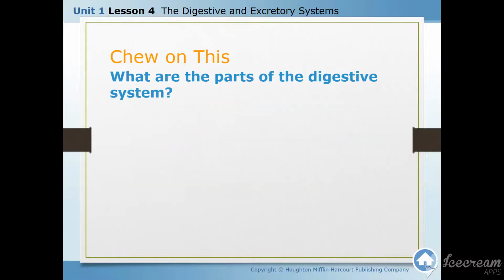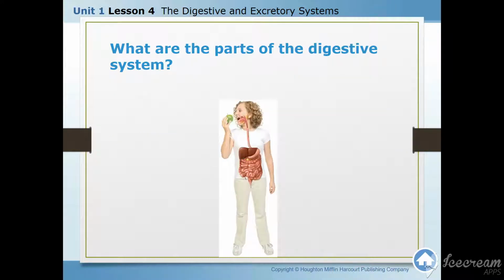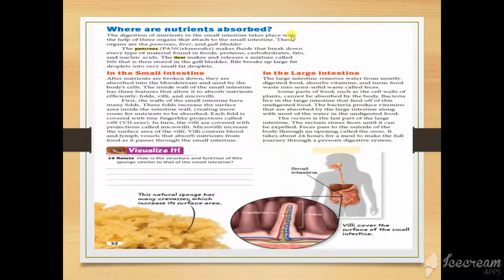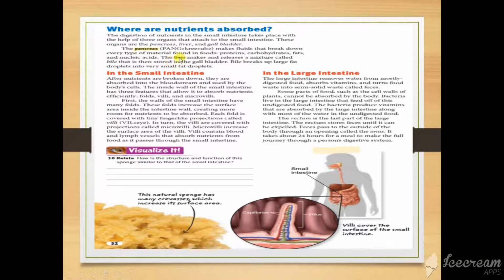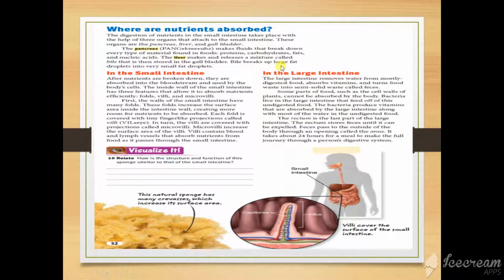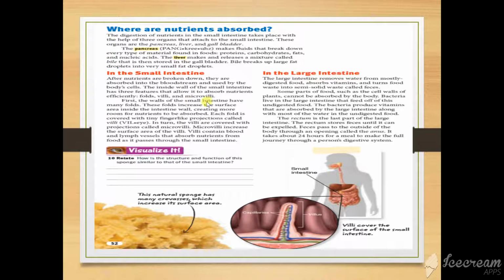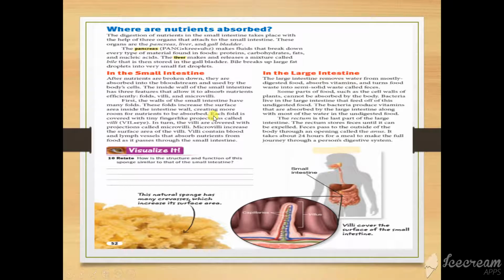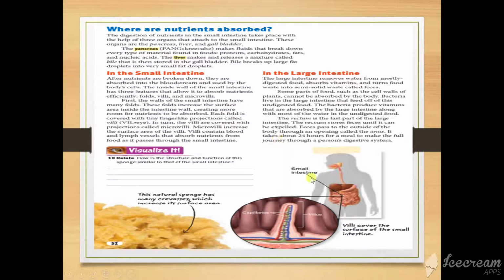The digestive and excretory system p-2